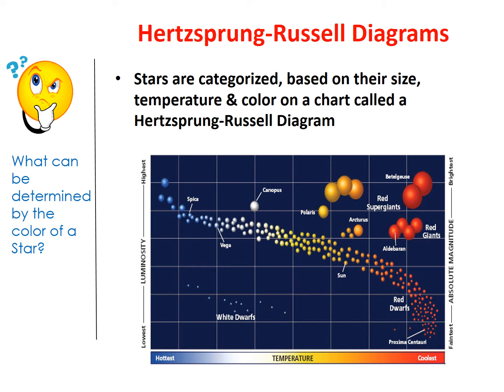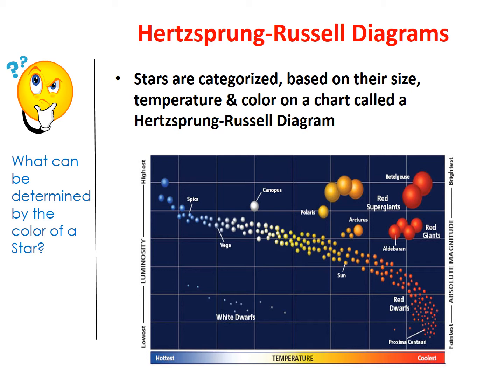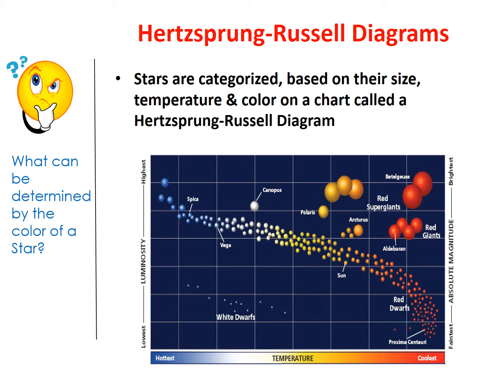Univ & Galaxies Lesson Slides 41-44 Part B